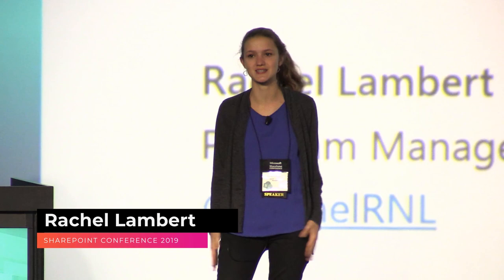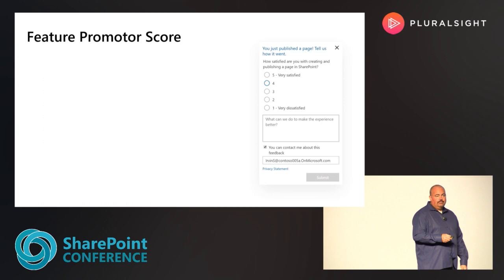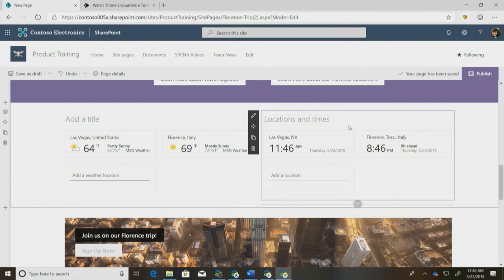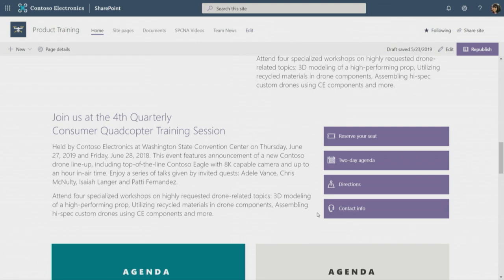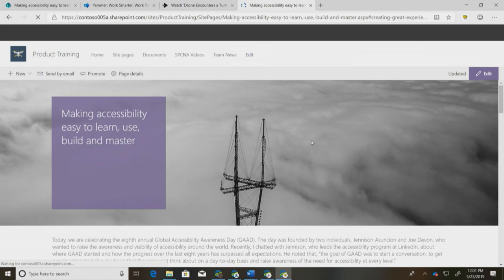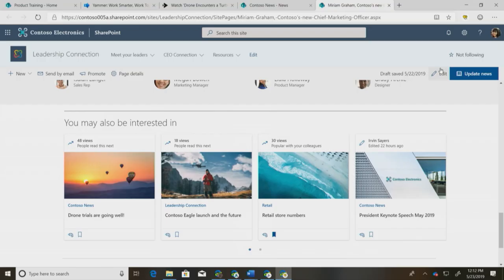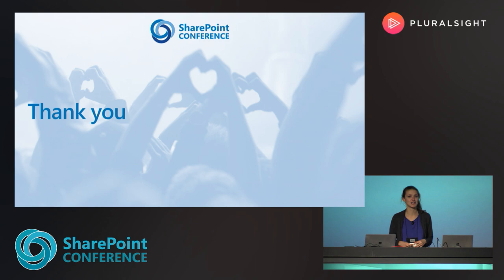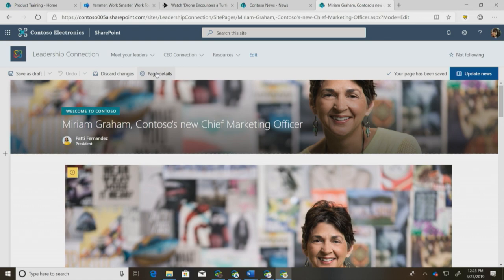SharePoint Modern Pages and News Deep Dive for Power Users - SPC19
SharePoint pages and news are the building blocks for compelling communications experiences that can be delivered across devices, through web browsers, native apps, and Microsoft Teams. Join Rachel Lambert and John Sanders for a deep dive into all that the "modern" experience has to offer as we demo the latest innovations live on stage. We will go into what’s new and give sneak peeks into our plans for exciting new features and improvements to the page authoring experience. Learn how to efficiently make pages that are both attractive and functional.